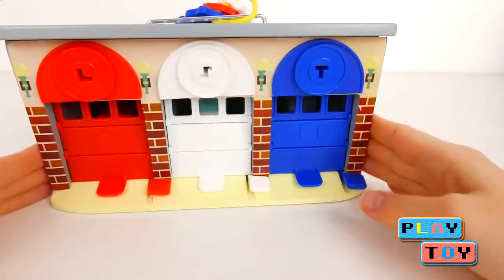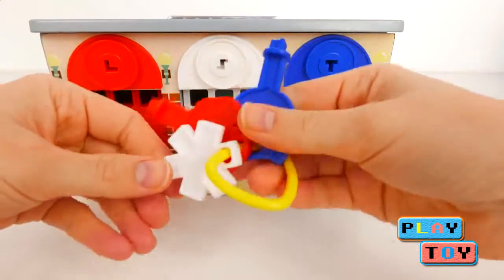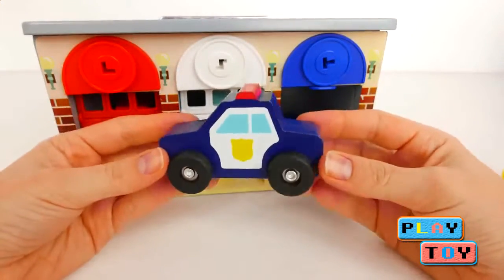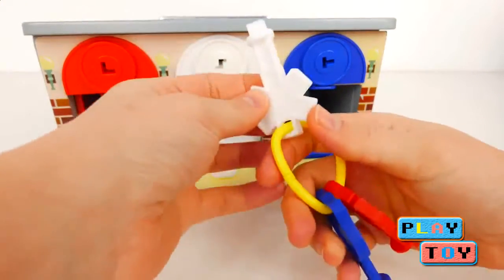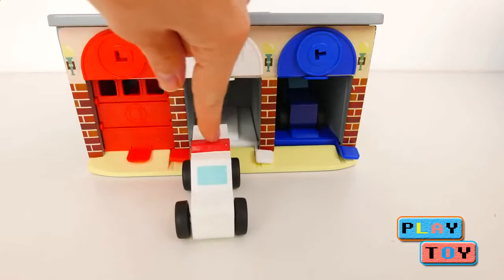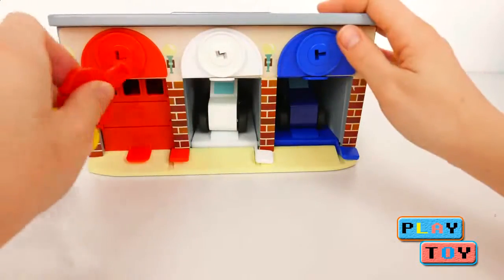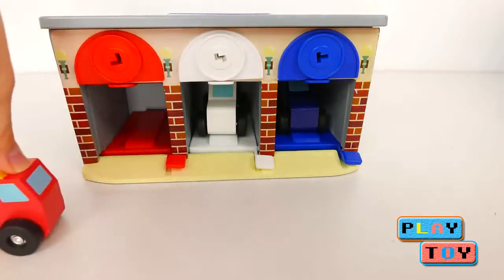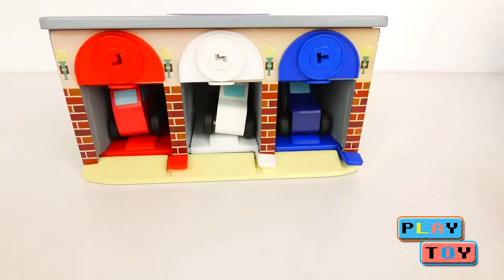Learn color names of Fire Truck Police Car Ambulance Emergency Vehicles with Garage Playset for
Colors for children and Fire Truck Police Car Ambulance Emergency Vehicles with Garage Playset for Kids kindergarten sight words
Color Learn Fire Truck Police Car Ambulance Emergency Vehicles with Garage Playset for Kids learning video
Color Learning Fire Truck Police Car Ambulance Emergency Vehicles with Garage Playset for Kids learning video

Playing with the super awesome fire truck police car and an ambulance that come with garage parking for each. This is a playset for kids.

Play Toy is a channel where we make learning videos for toddlers, open a lot of surprise toys for kids, and do toy reviews. You will also find videos of Spiderman, Mickey Mouse, and many other popular characters in real life.

Below are few of our latest videos we recommend watching:

Peppa Pig Slime Surprise Toys for Kids

Play Doh Ice Cream and Popsicle Toys for Kids

Play Doh Cans Filled with Slime and Putty Surprise Toys

Ice Cream Cones and Popsicles Stand Playset for Kids

Doc McStuffins Rosie The Rescuer and Peppa Pig Surprise Magical Toys for Kids